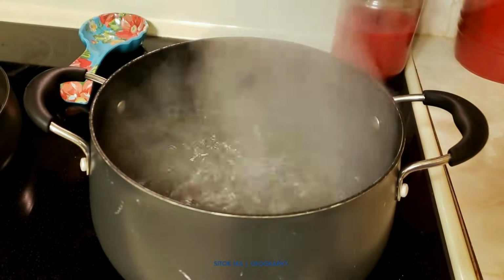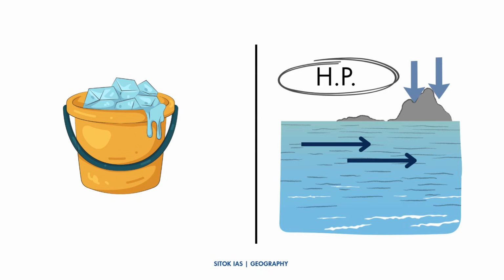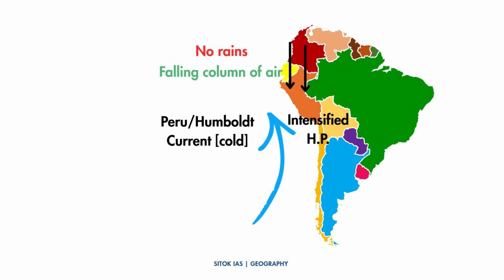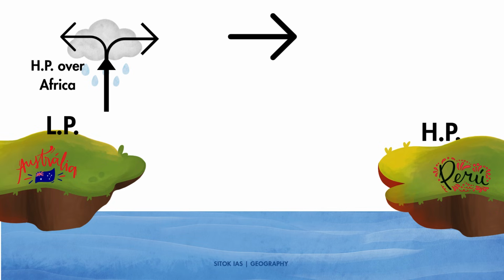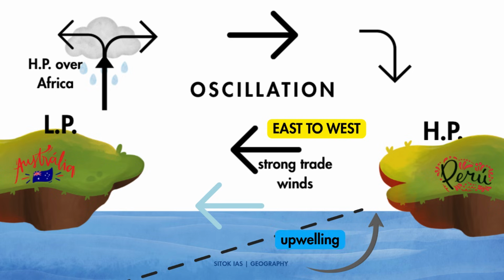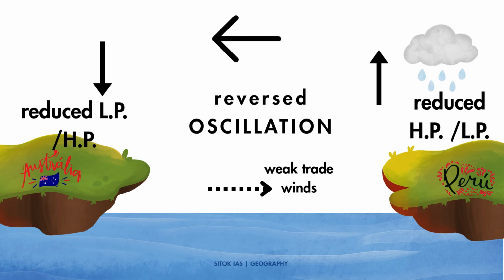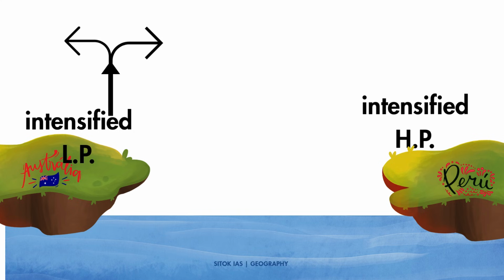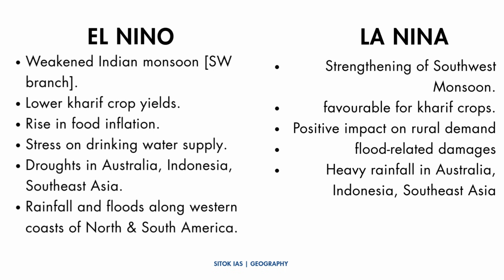[6/16]El Nino v La Nina Simplified | Why Monsoon Fails or Floods | Complete UPSC Explanation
This video explains the basic concepts of El Niño and La Niña in a simple and intuitive way.
The focus is on understanding, not memorisation.

You will learn:
• What El Niño is
• What La Niña is
• How they differ from each other

This video is meant for beginners and UPSC aspirants who want clear fundamentals before moving to impacts and applications.

If El Niño–La Niña has ever felt confusing, this video will fix that.

📌 Ideal for concept-building in Geography and Environment
📌 Watch before studying monsoon, climate impacts, or current affairs